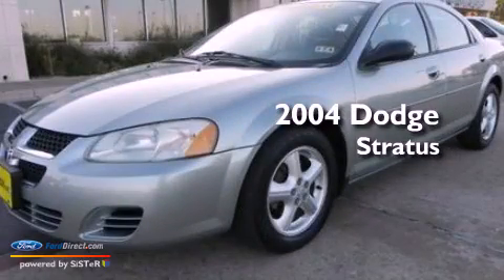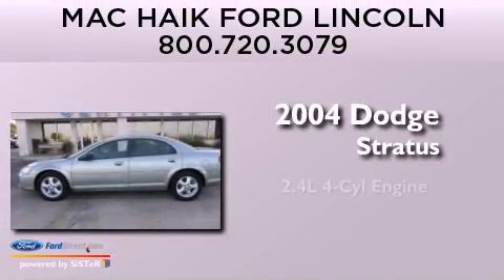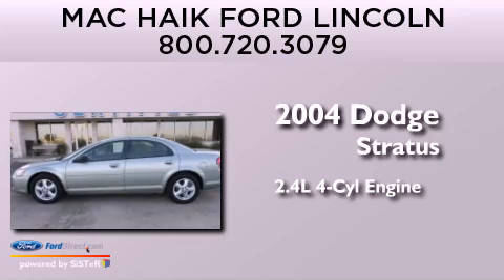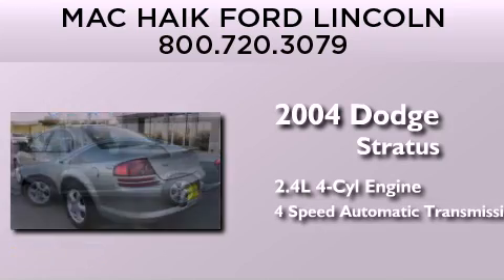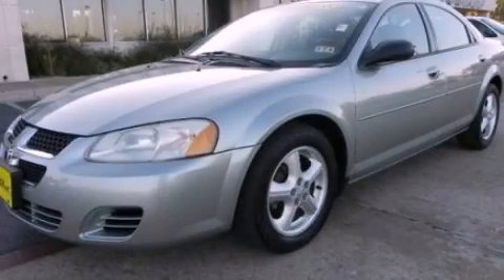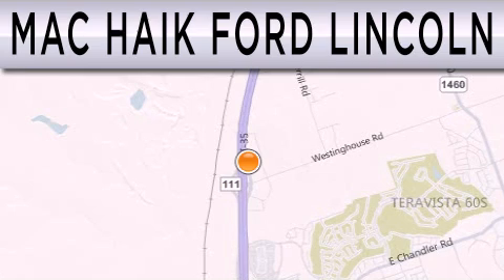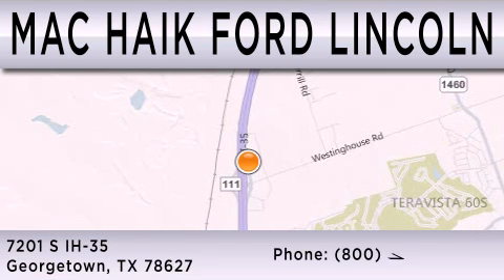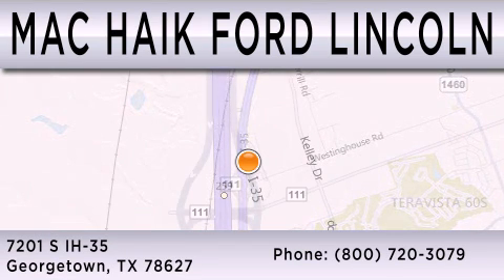Pre-Owned 2004 DODGE STRATUS Georgetown TX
Year : 2004
 Make : DODGE
 Model : STRATUS
 Engine : 2.4L I4 16V MPFI DOHC
 Trans . : 4-SPEED AUTOMATIC
 Exterior : SATIN JADE PEARL
 Miles : 87,955
 Interior : DARK SLATE GRAY
 Stock : 122787A